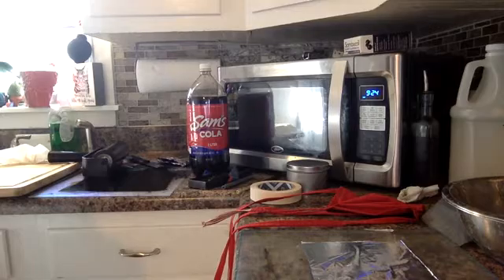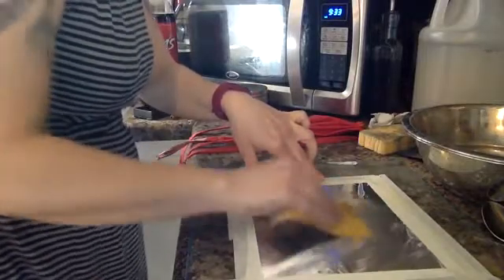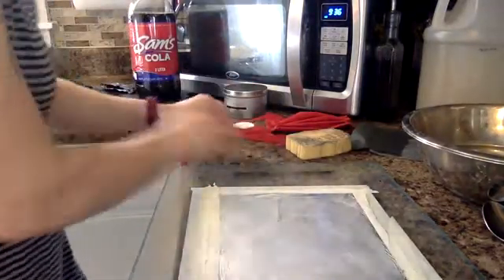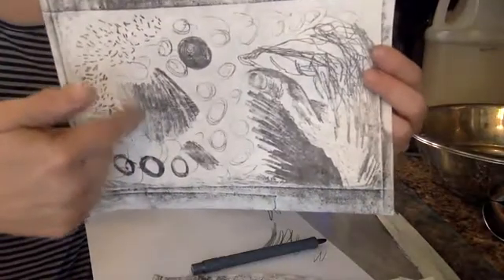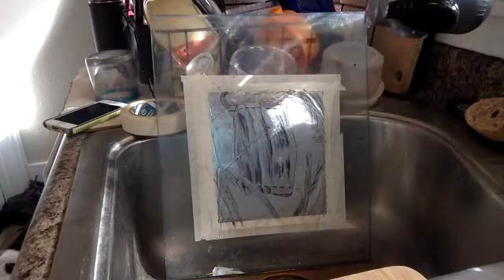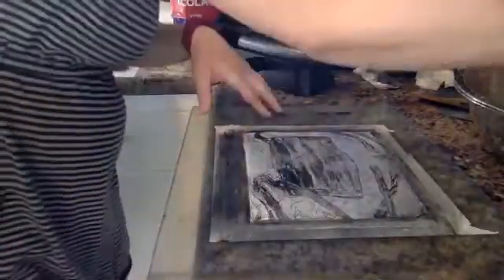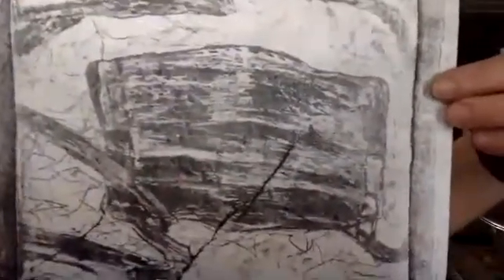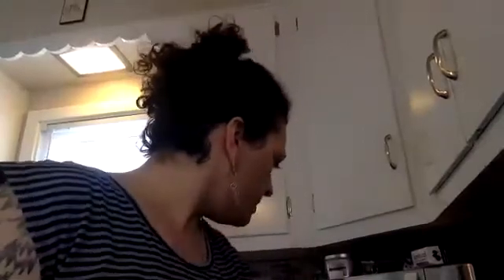Kitchen Lithography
This was my first and second adventure into kitchen lithography!  I normally do stone lithography.  The materials are accessible, and the process is fairly easy.